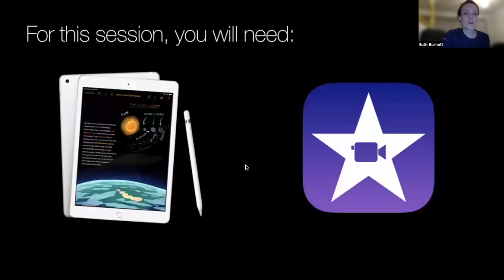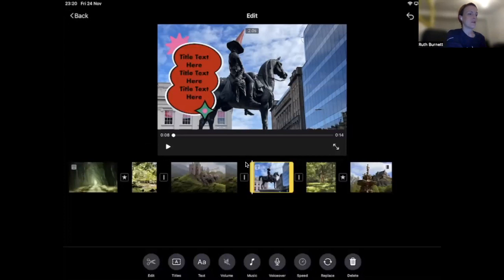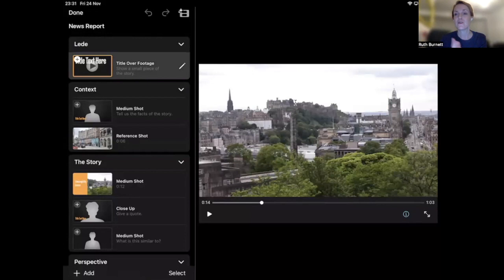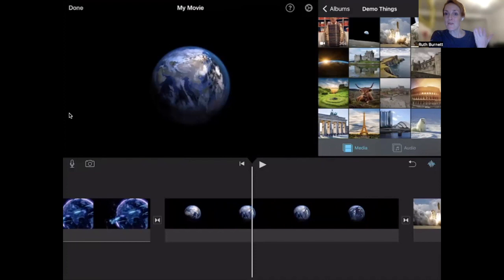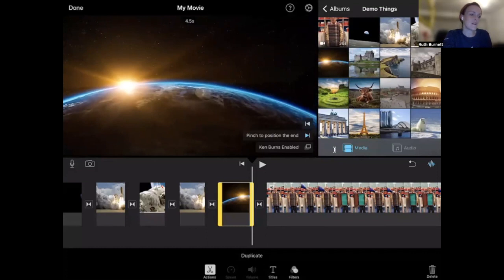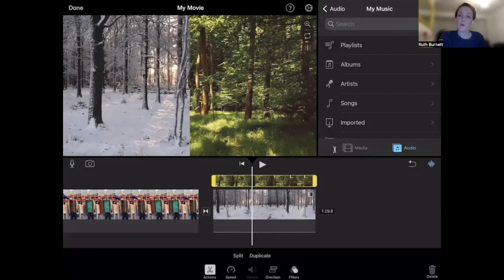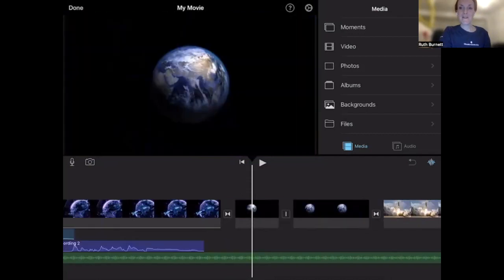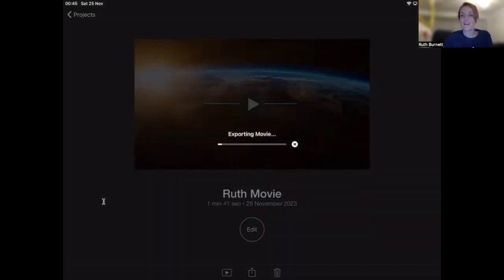Apple Teacher 3 - iMovie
The third session in our Apple Teacher series. Everything you need to know about iMovie to gain your third Apple Teacher badge.

With special thanks to Jacob Woolcock, Apple Distinguished Educator, for his snow globe video assets. You can learn so much from Jacob on his